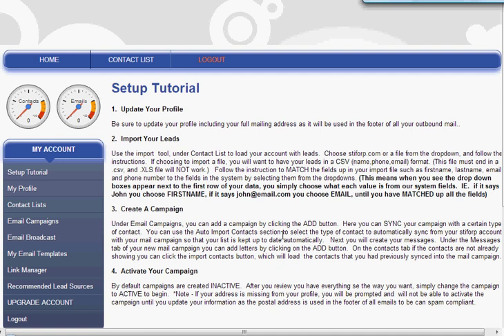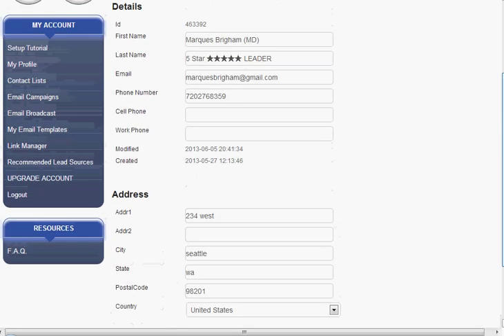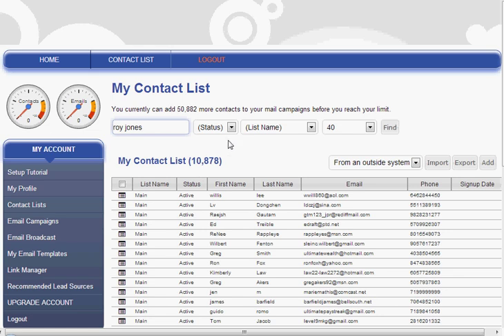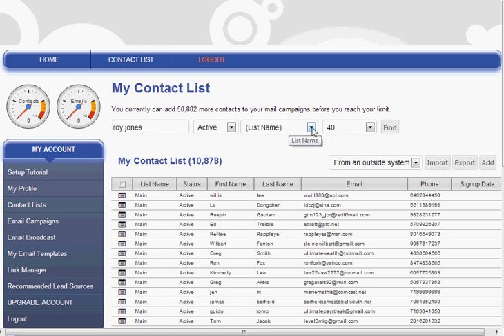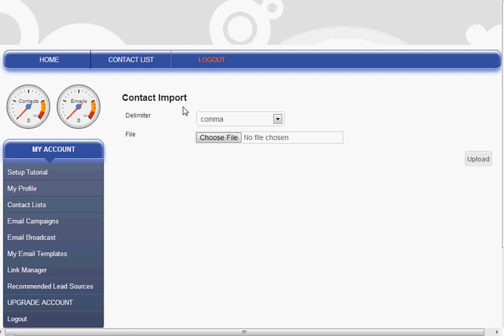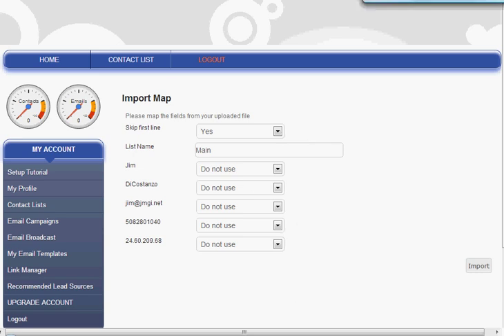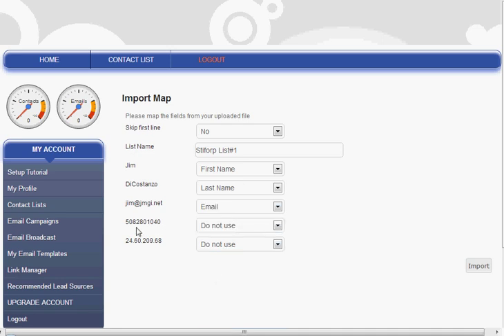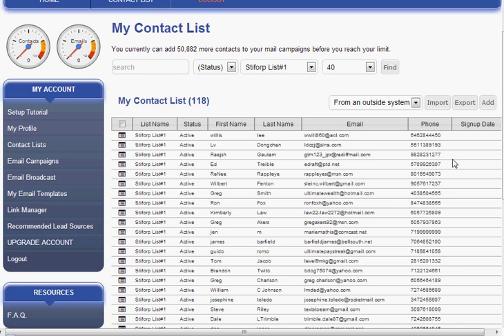Stiforp / Setup/ Importing Leads List